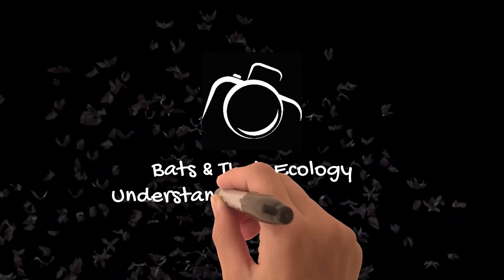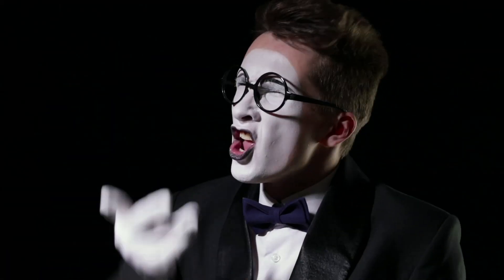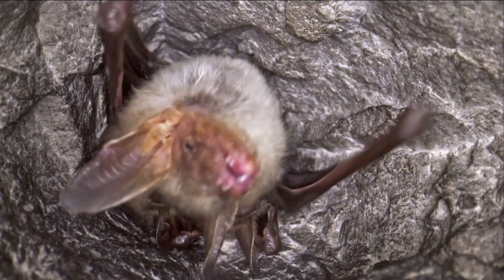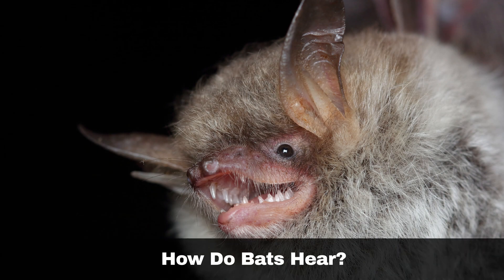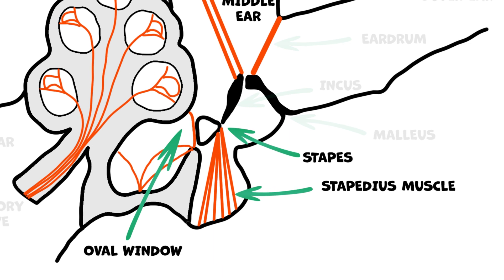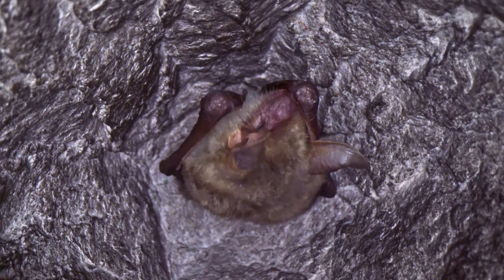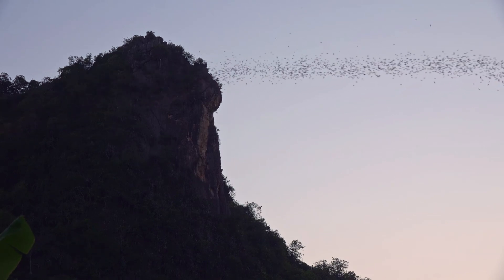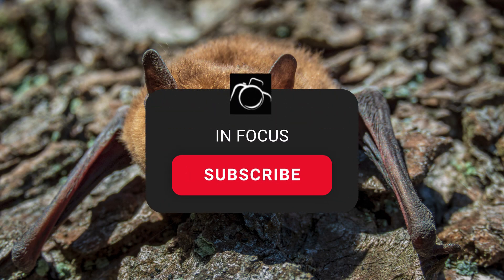Understanding Bat Echolocation: How Bats Navigate the Dark?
Bats are among the most diverse mammals, having evolved unique and specialized methods for survival. Most bats possess specialized vocal capabilities that allow them to use sound to navigate in complete darkness.

Chapters:
00:00 Intro
00:33 What Is Sound?
05:06 How Do Bats Hear?
06:46 How Do Bats Process Ultrasound?
07:57 Echolocation Advantages & Disadvantages
11:00 Insects Are Fighting Back!
11:19 Outro